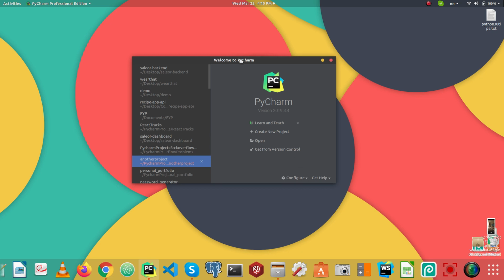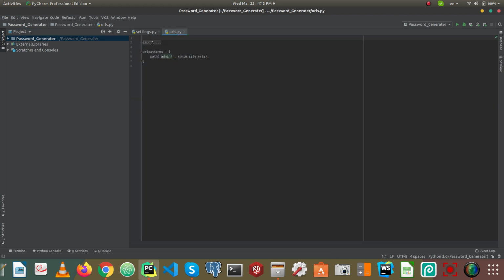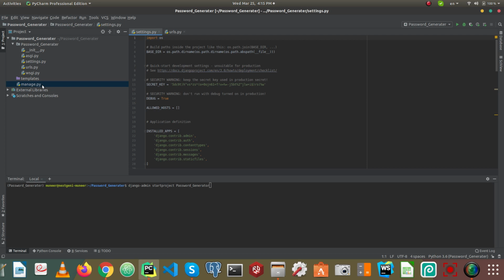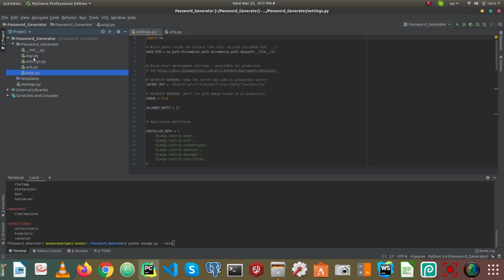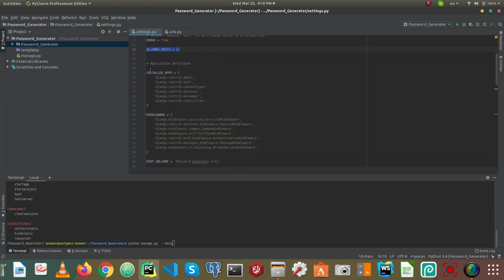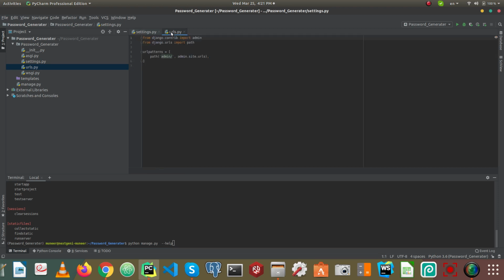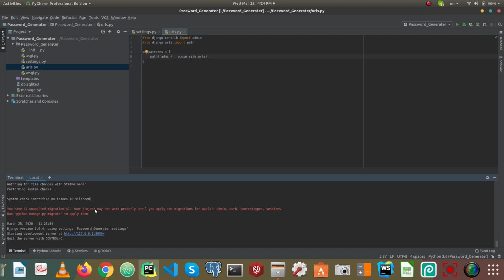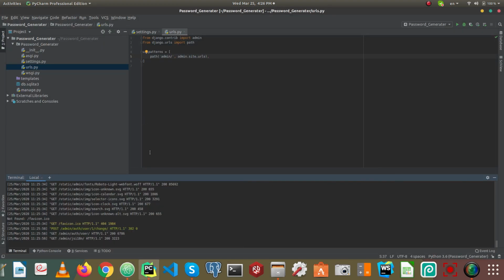Python Django Basic Project Password Generator App Part 2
in Part 2 we will create a new project in pycharm professional and virutal environment and discuss django files settings files and urls files we will also discuss django commands like runserver and much much more.